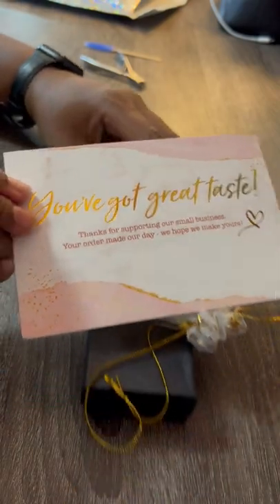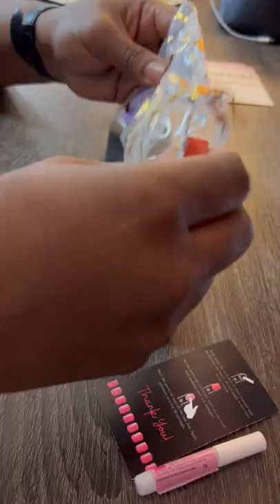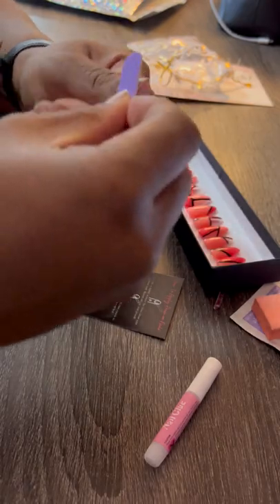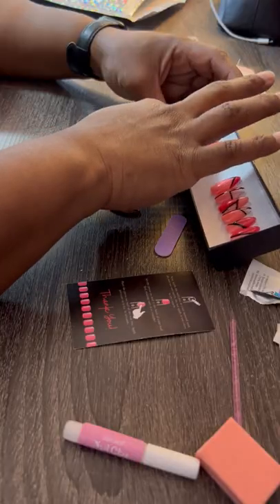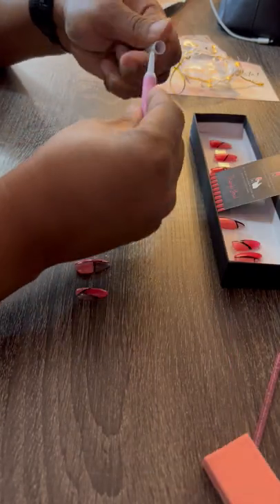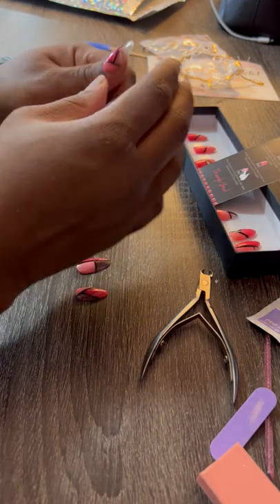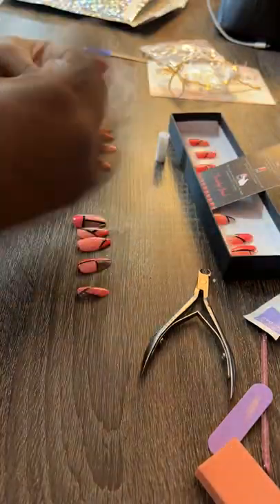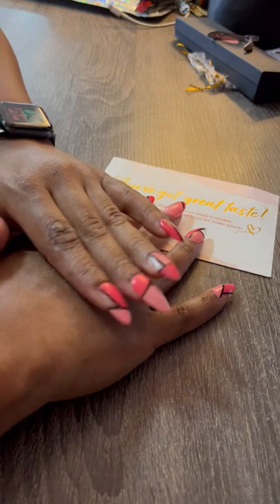We Tried It! Cherry Bomb Press-On Nails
We tried them so you don’t have to. These press-ons by Cherry Bomb nails served!
With all the buzz surrounding these power press-ons and influencers rocking them, Shapely founder, Iya Thomas had to try them. For full blog post and more details about Cherry Bomb Nails visit shapelyevents.com